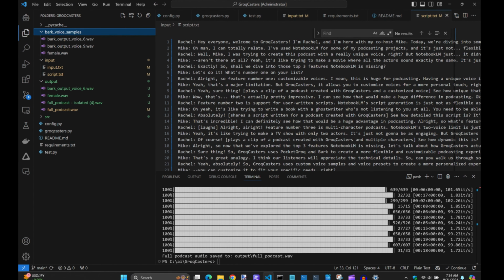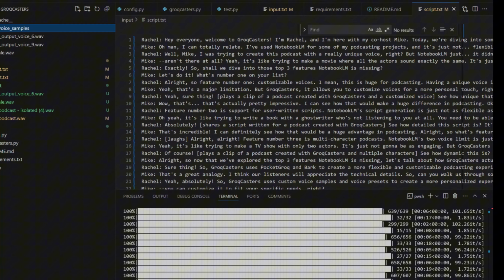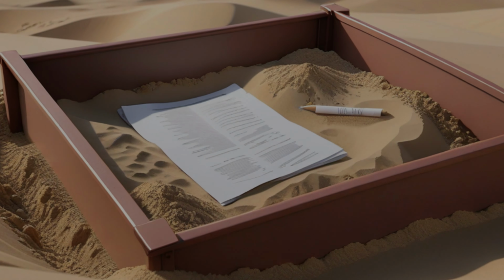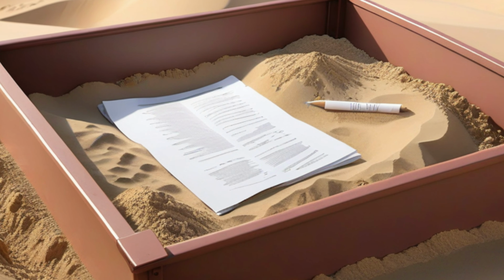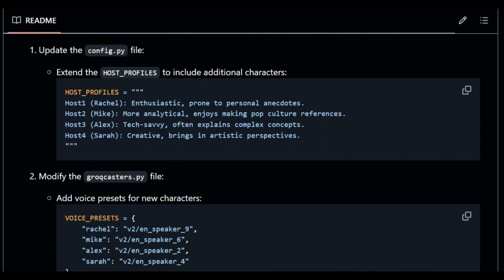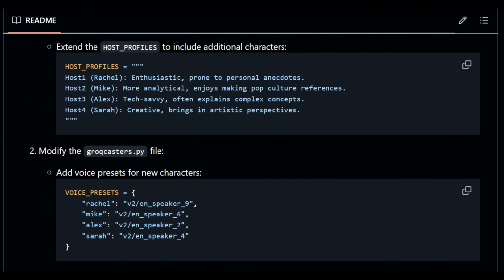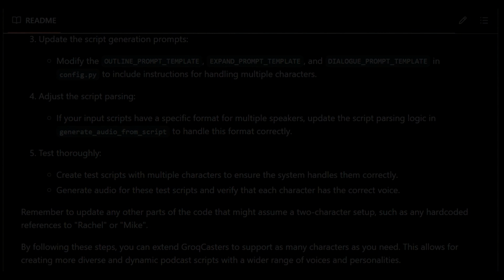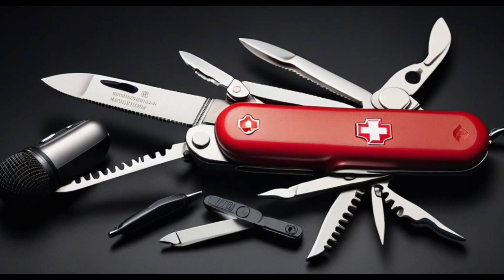NotebookLM & GroqCasters are About to Change Podcasting Forever!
Get ready for a podcasting revolution!

NotebookLM and GroqCasters are here to change the game. If you like Google NotebookLM podcasts, you'll love this!

In this episode, we dive deep into the powerful features that make GroqCasters stand out as the ultimate AI podcasting tool! Whether you're looking for advanced customization or multi-character podcast AI, GroqCasters' features deliver it all-your free and open-source podcast creation tool. 🎙️

Join us as we explore how:

- GroqCasters allows custom voice creation for a personalized podcast experience.
- Multi-character podcasts bring a dynamic edge that NotebookLM can't match.
- Scriptwriting and modification features give you total control over your content.
- Watch to see how NotebookLM and GroqCasters together are transforming the world of podcasting forever!

0:00 Intro
0:25 Customizable voices!
1:20 Write your own scripts!
2:05 Multi-character podcasts
2:35 Easy extensibility
3:10 Your podcasting Swiss Army knife
3:35 Stand out from the crowd!
4:20 Last minute tips
4:55 Very catchy jingle